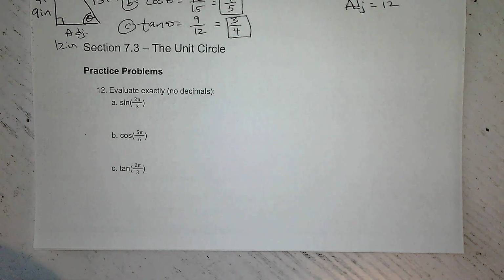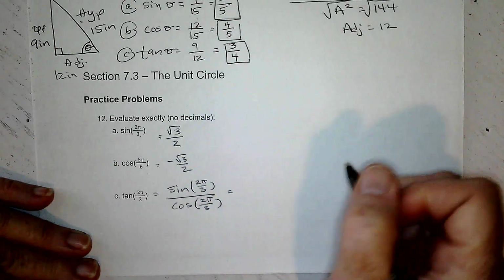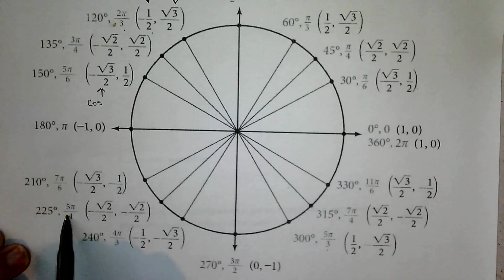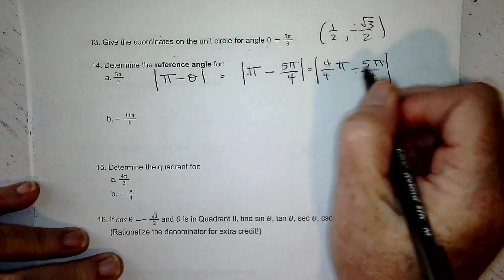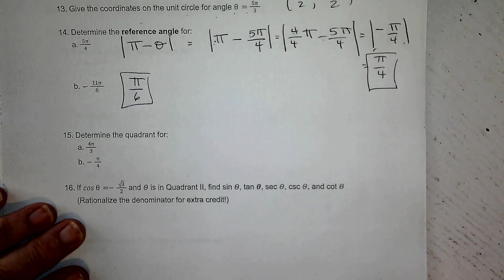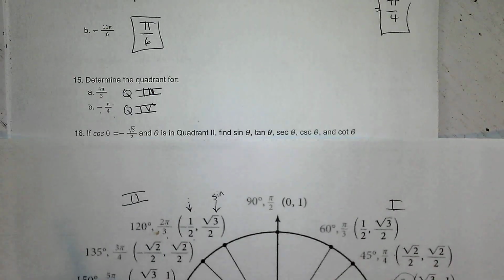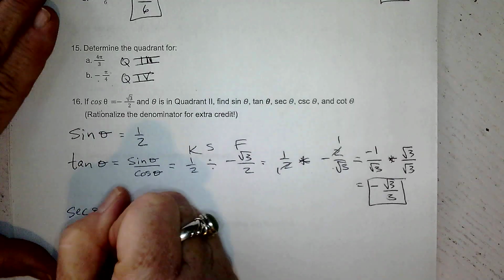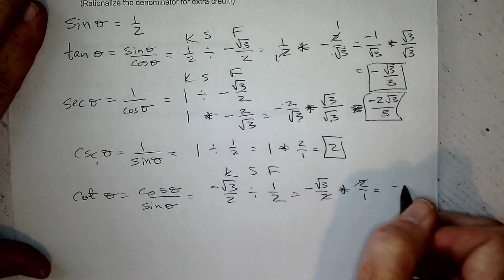Review for E4 - Video 2 of 3 - Covering 7.3 - Unit Circle